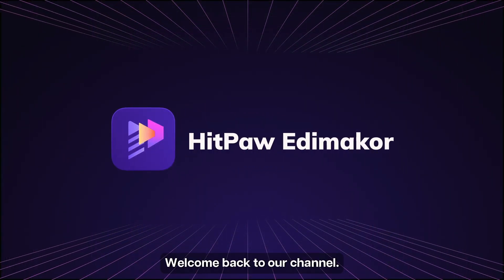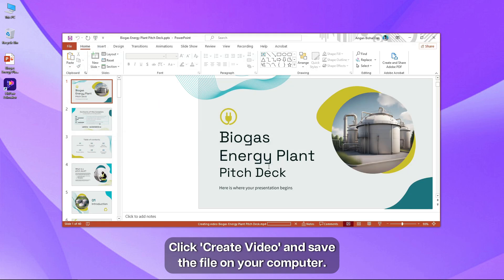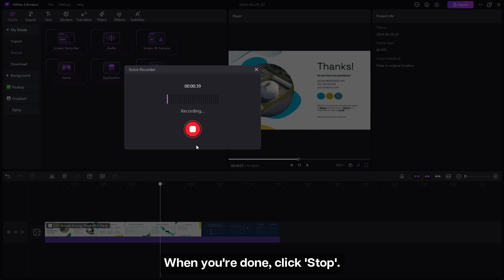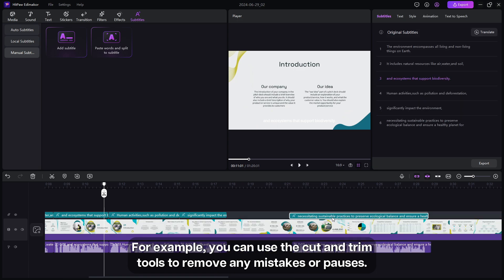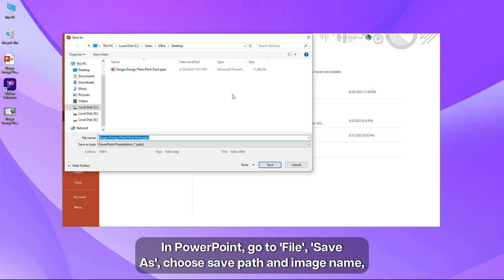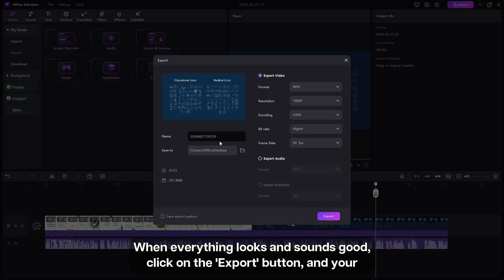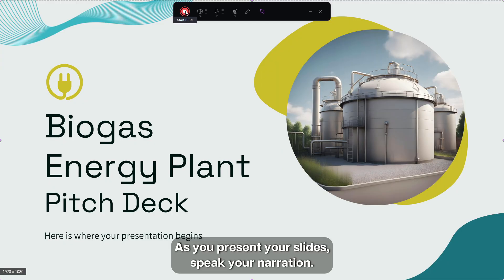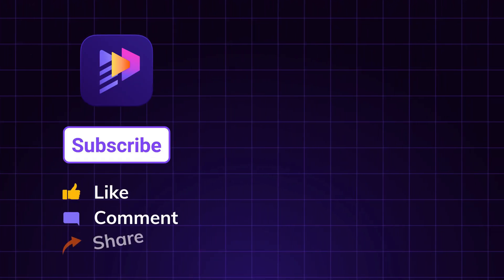🎤 How Add AI Voiceover to PowerPoint Presentations | 3 Ways | PPT Narration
Learn to add voiceover to PowerPoint and narrate PPT presentations with HitPaw Edimakor

In this video, you'll learn three different methods to add voiceover to PowerPoint and enhance your PPT slides with narration, making your presentations more engaging.

1️⃣Way 1. Export presentation as a video and then add a voiceover
0:18 Export PPT as a video
0:40 Import the video to Edimakor
0:50 Record your voice to the presentations
1:20 Or add AI voiceover to PPT
1:43 Edit the voiceover

2️⃣Way 2. Export presentation slides as photos and then add a voiceover
2:18 Export presentation slides as photos
2:39 Import photos to Edimakor
2:45 Add voiceover to PPT video

3️⃣Way 3. Record PPT presentation screen and add voiceover
3:09 Start screen recording
3:28 Record voiceover to PPT presentations
3:56 Save the PPT video with voiceover

On our Edimakor channel, you'll find comprehensive tutorials, tips, and tricks for video editing. 💖